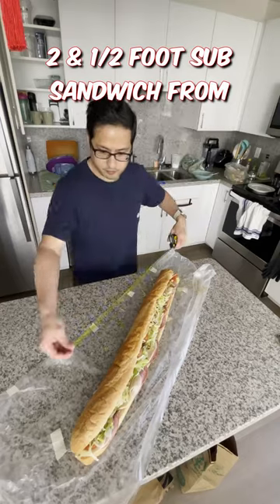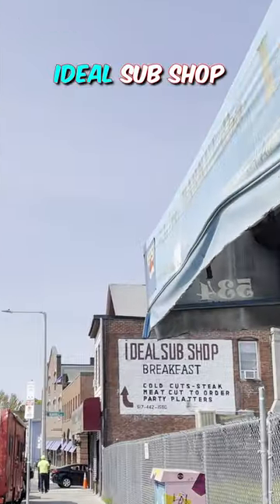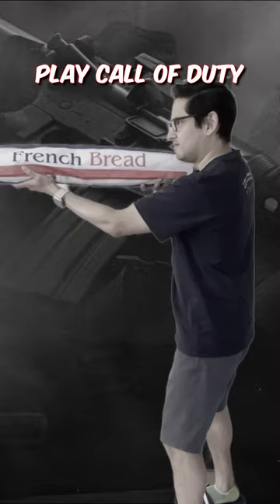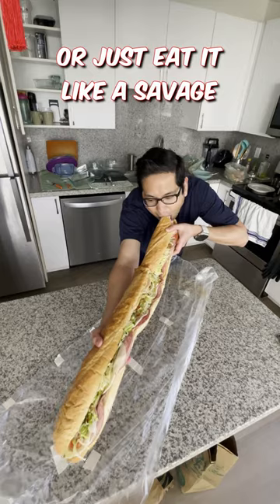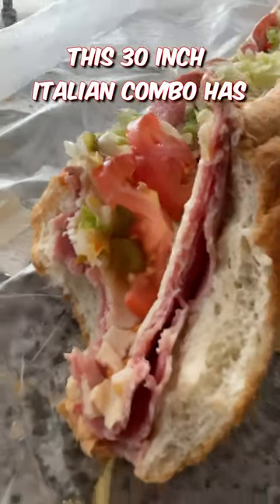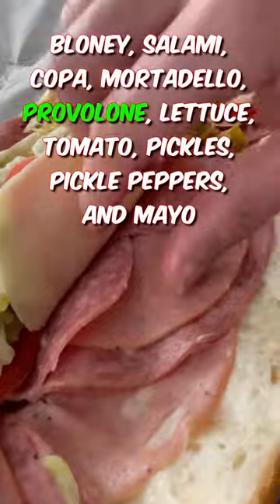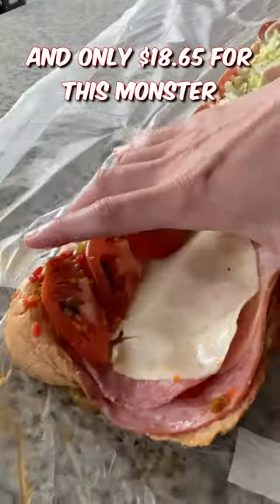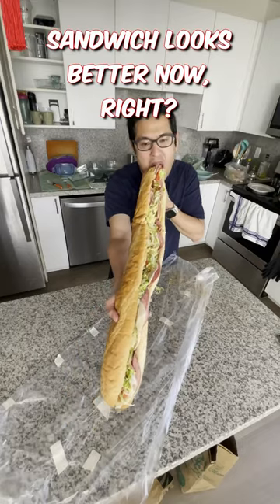🥖🥪 Play with your food 🥪🥖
It's a big sandwich!!!

Attribution
Photos - Beth MacDonald, Toxic Player, Accolade Creative at unsplash.com